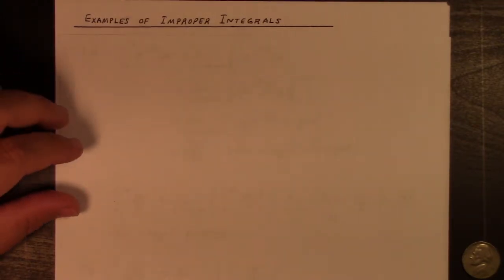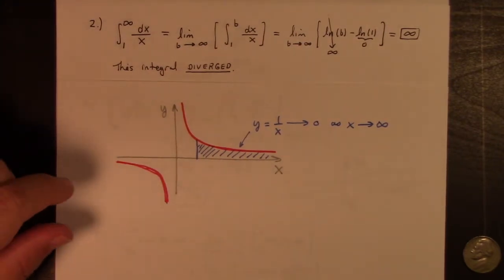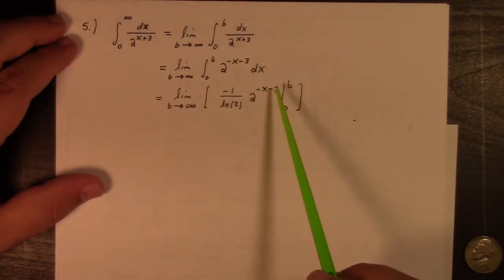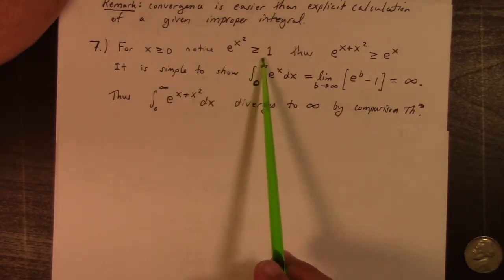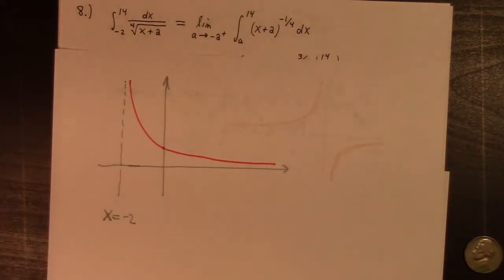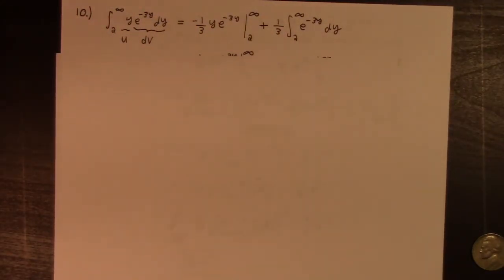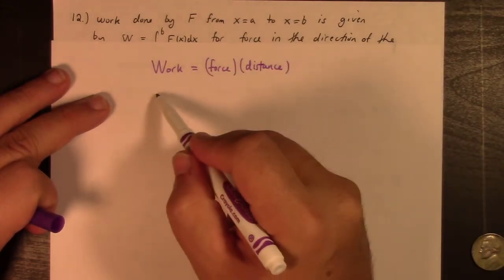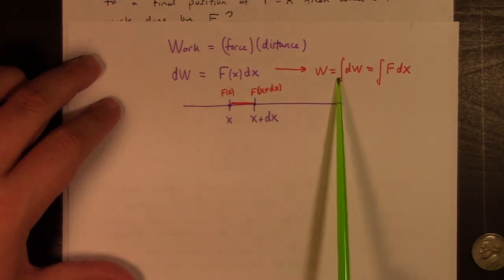Math 132: improper integration